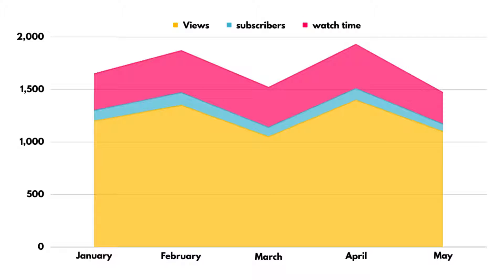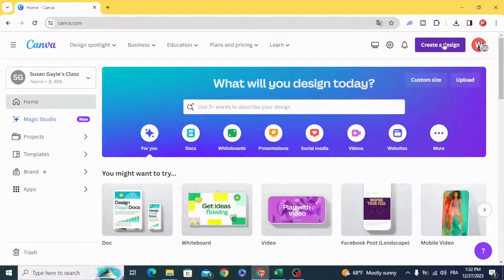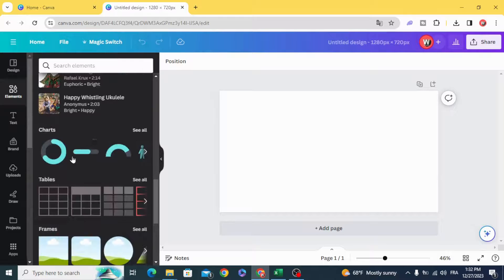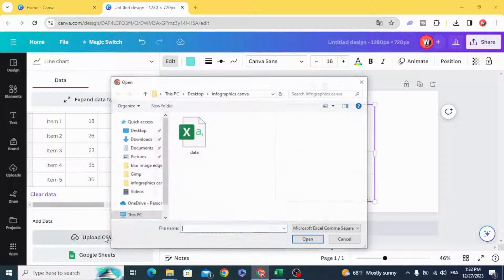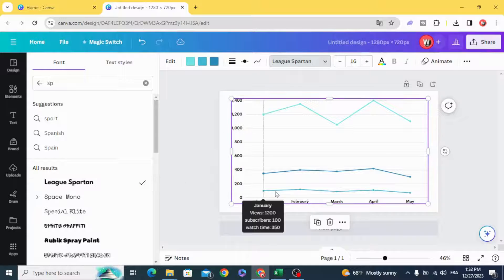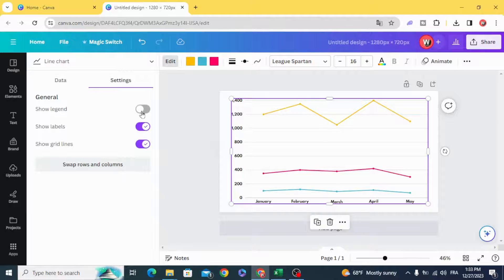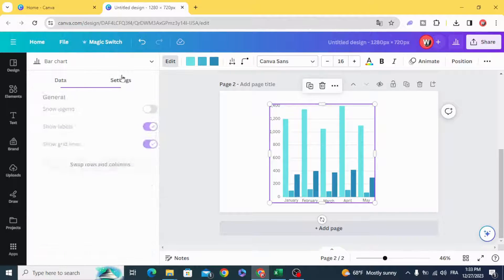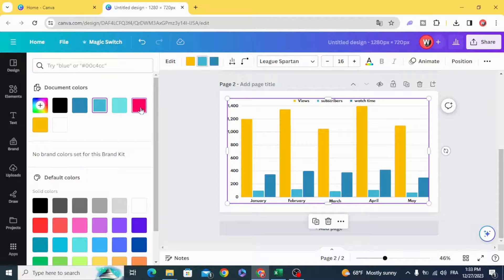How to Create Charts and Graphs with CSV file in Canva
In today's Canva tutorial, we'll unlock the power of data visualization as we guide you through the process of creating captivating charts and graphs using CSV files in Canva. Whether you're a business professional, student, or enthusiast, this video is your go-to resource for transforming raw data into visually appealing insights.

📈 Data Import: Learn how to seamlessly import CSV files into Canva, making the data preparation process a breeze.
🎨 Customization Tips: Dive into Canva's extensive design features to personalize your charts and graphs, ensuring they align perfectly with your branding or personal style.
📊 Chart Creation: Explore Canva's intuitive tools to effortlessly build a variety of chart types, from bar graphs and pie charts to line graphs and more.